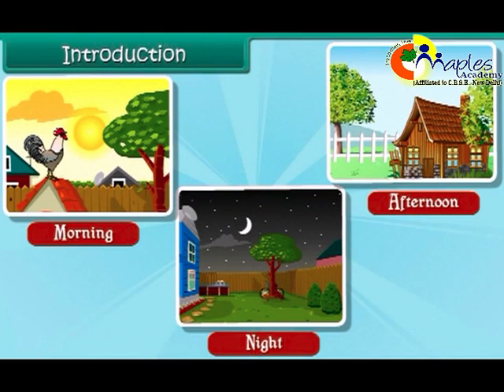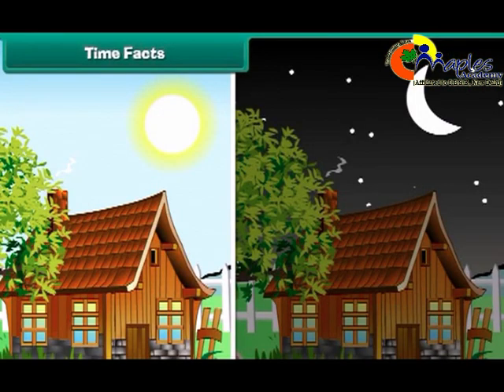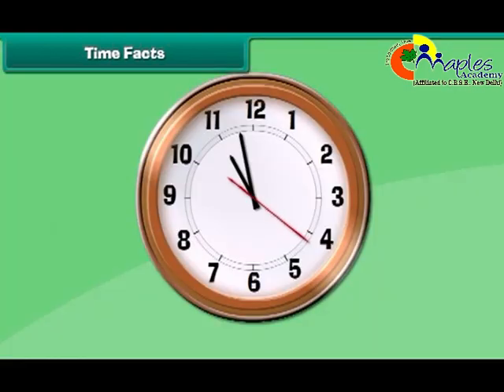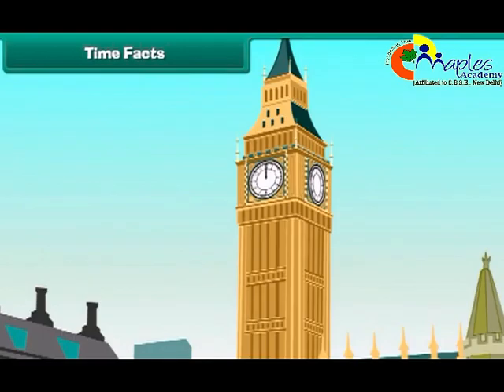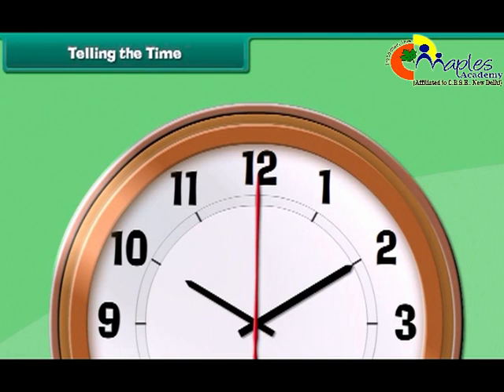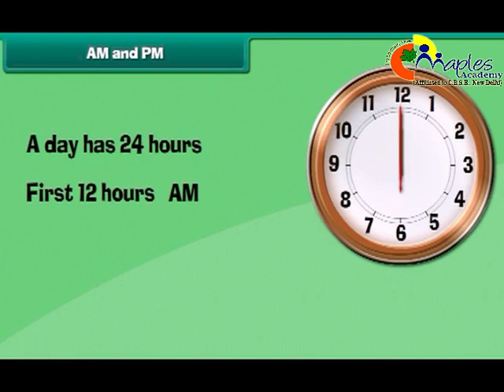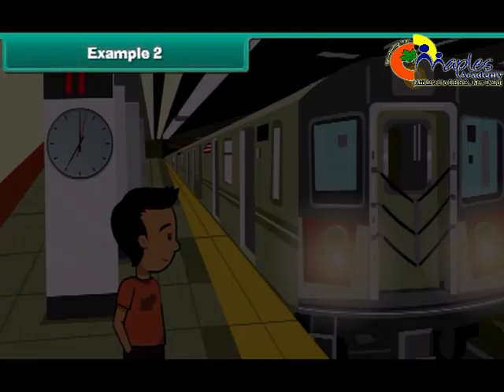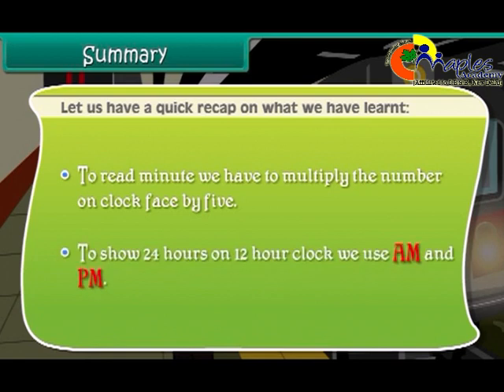Class- III- Mathematics- Ch.-9- Time